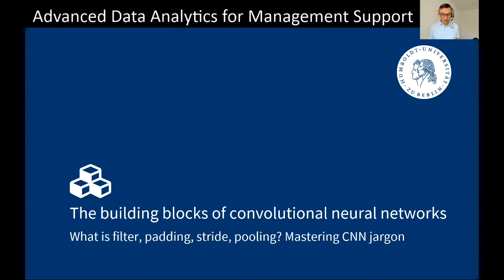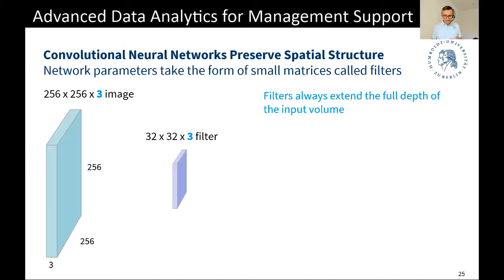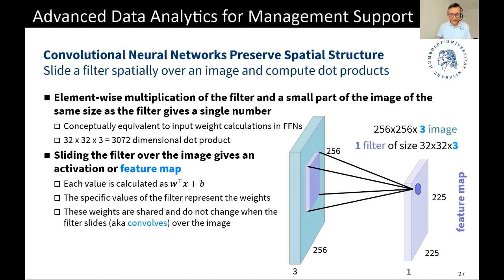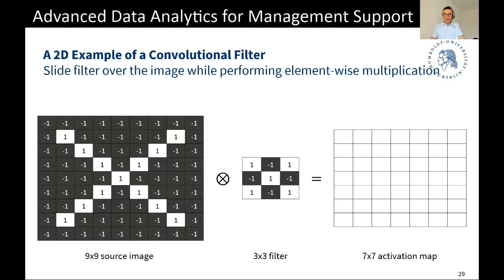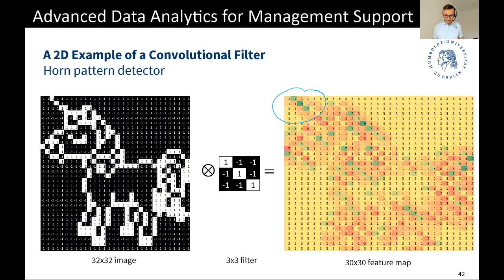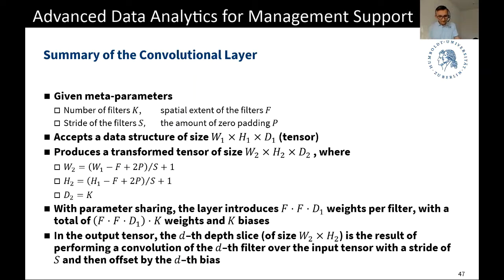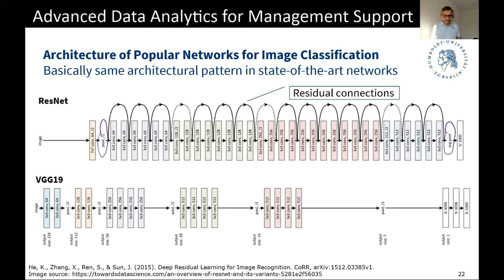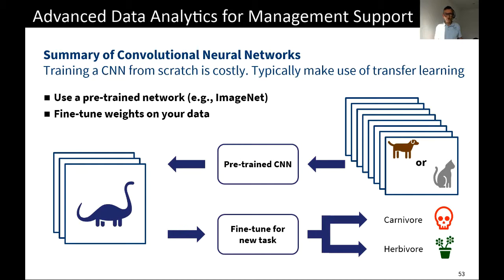ADAMS - L9 - Convolutional Neural Networks - Part 2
The last lecture of ADAMS introduces convolutional neural networks (CNNs). We first cover some fundamentals on how computers store and process images. This is to help us understand why feedforward NNs are not a suitable model for image data (because they lack scalability). After briefly introducing some common applications in computer vision, the core session elaborates on CNNs for image data. Thereafter, we touch on CNNs for non-image data and discuss how they can process, for example,  text.